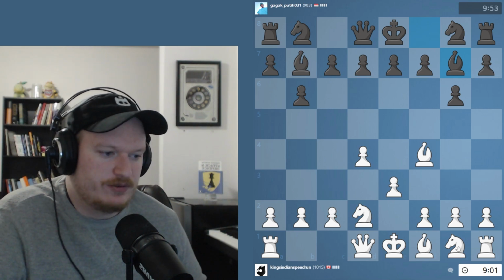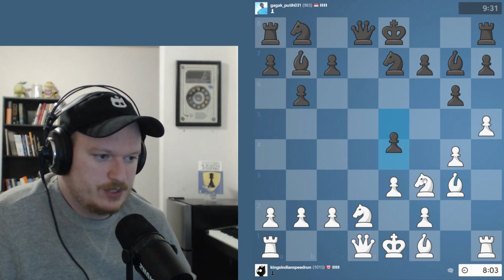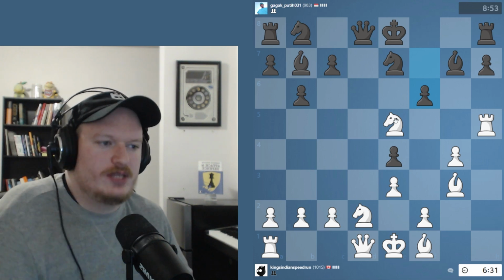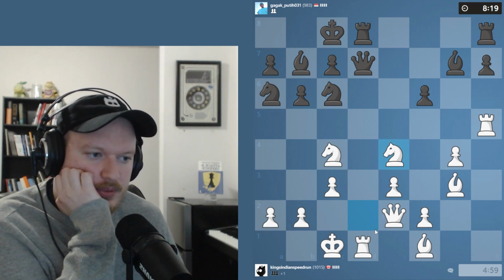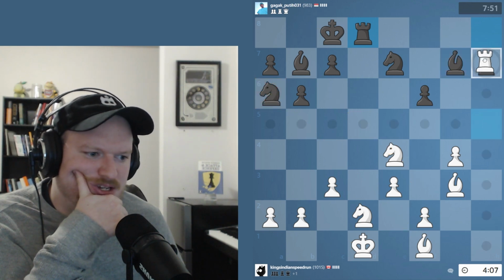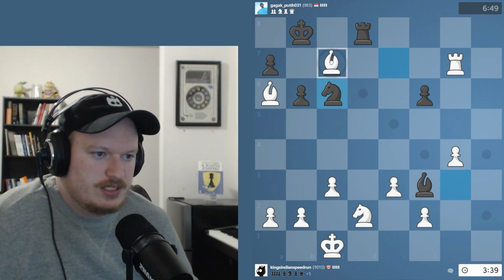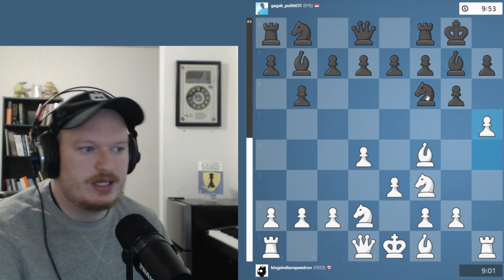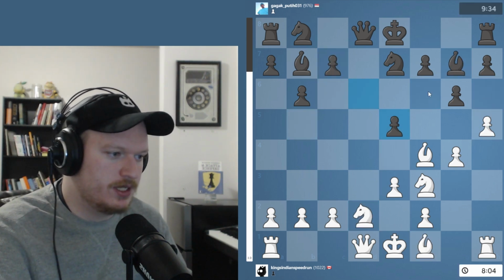Being Aggressive In The London | London System Speedrun (983 ELO)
In this game we go for another h4 h5 push trying to take advantage of our opponents playing cagey moves, but does it work?